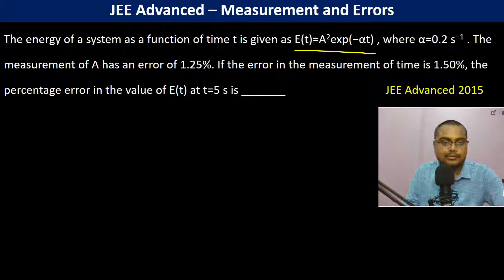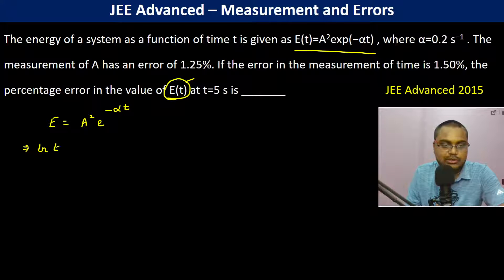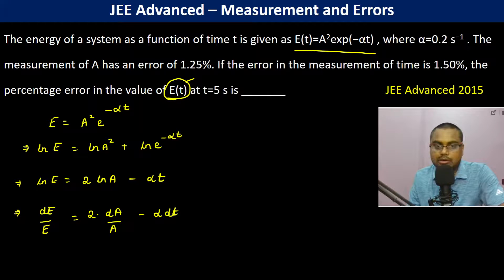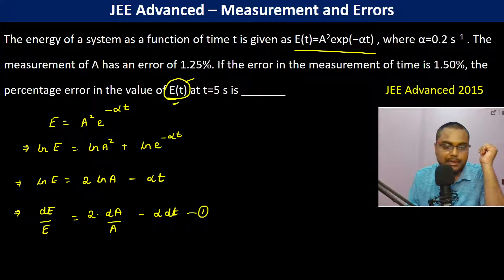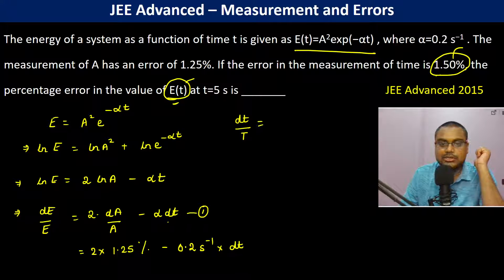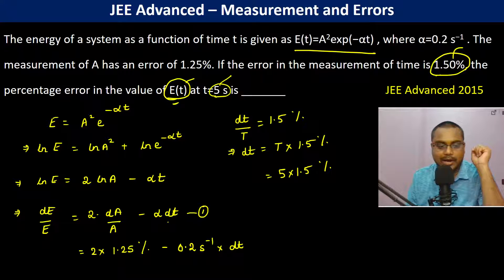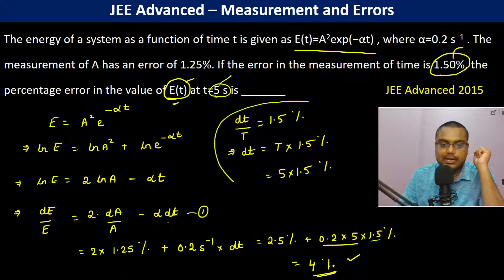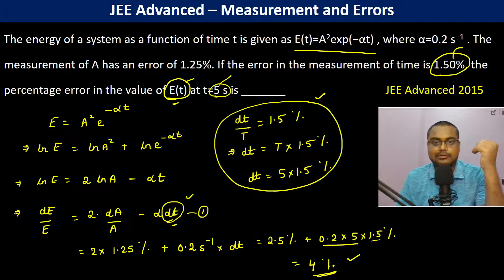The energy of a system as a function of time t is given as E(t)=A2exp(−αt) , where α=0.2 s−1 . The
The energy of a system as a function of time t is given as E(t)=A2exp(−αt) , where α=0.2 s−1 . The measurement of A has an error of 1.25%. If the error in the measurement of time is 1.50%, the percentage error in the value of E(t) at t=5 s is _______            JEE Advanced 2015